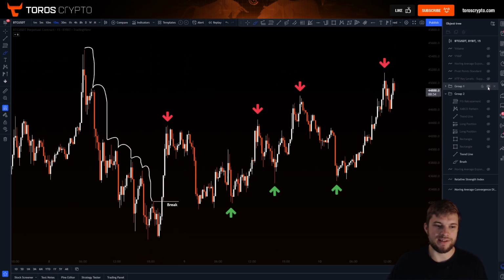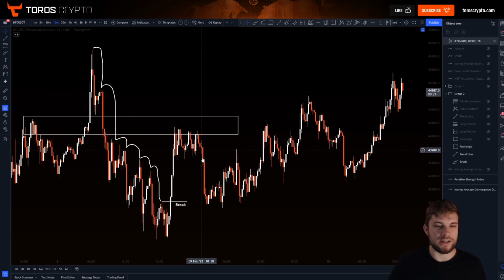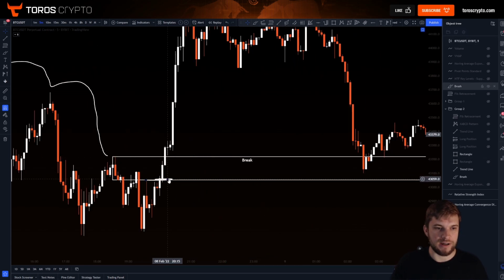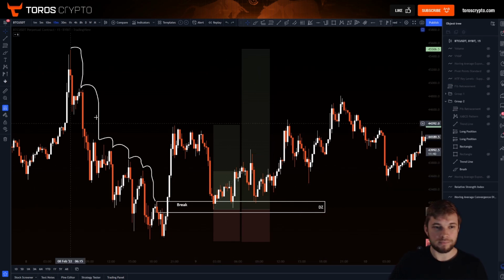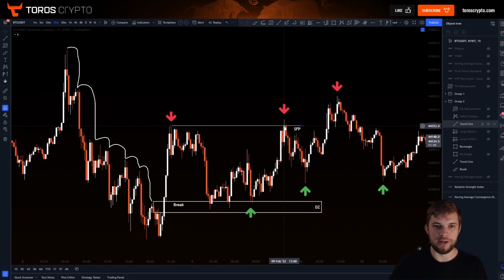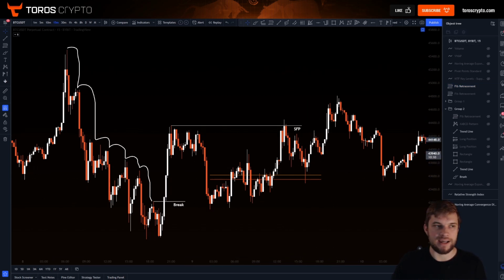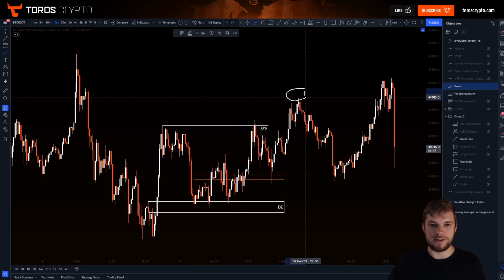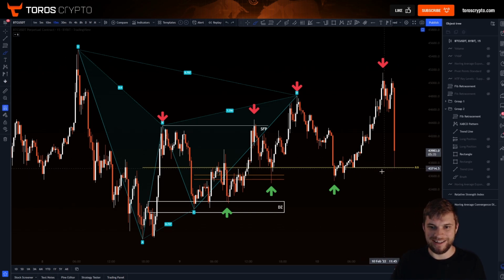📈 No Trade Zones do not exist! ⚠️ How to trade in choppy conditions.